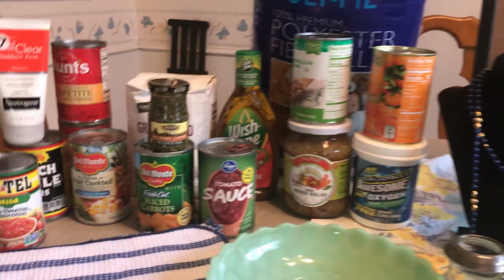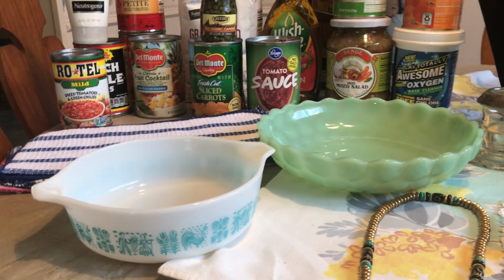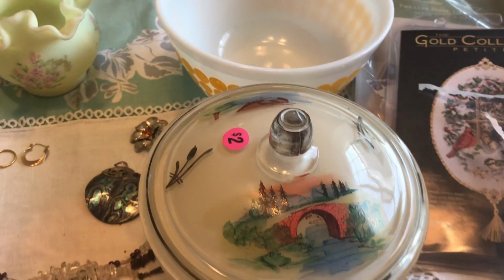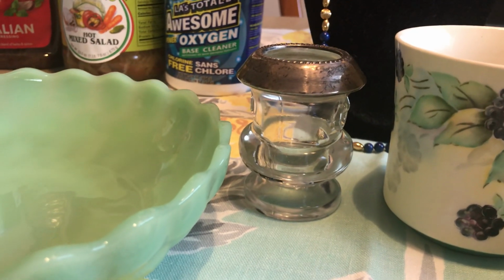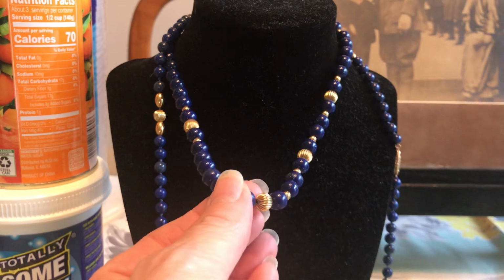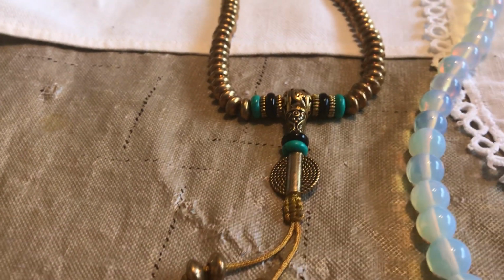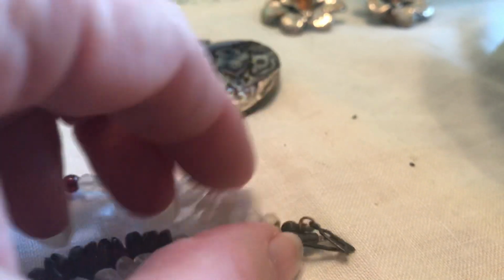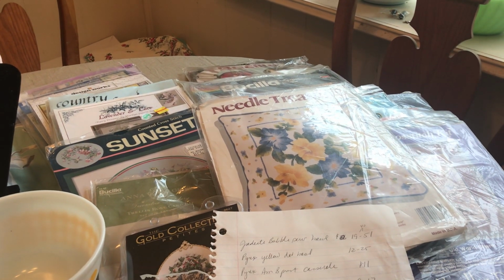Garage Estate Sale Video#183: Pyrex Jewelry Jadeite Roseville & Lots More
Here are my garage/estate/thrift store finds from June 13/14 and 20/21, 2019.  I neglected to mention that the photo was $10, and that the Pyrex & Jadeite were $1 each.  Sorry for the chocolate smudge on my thumbnail; I had a granola bar with some chocolate, and I didn't realize that I had left some behind!